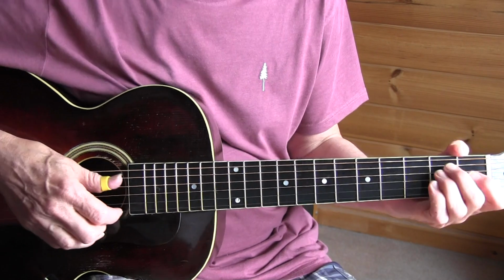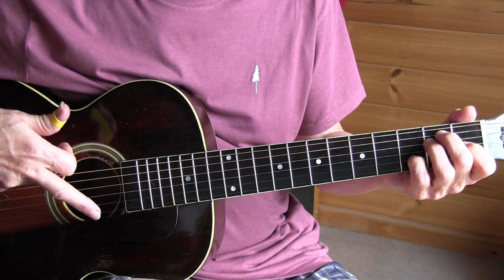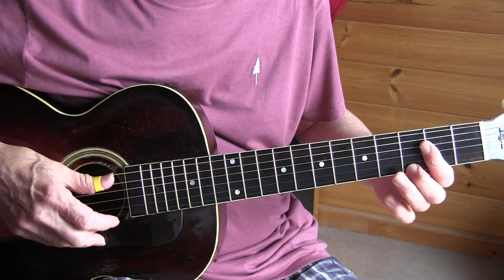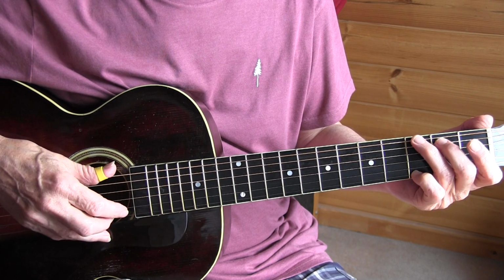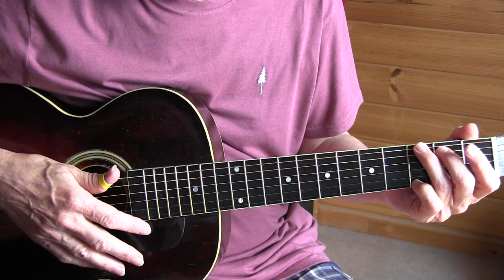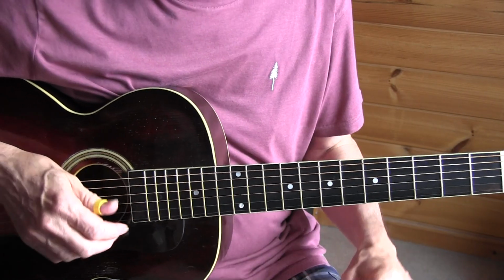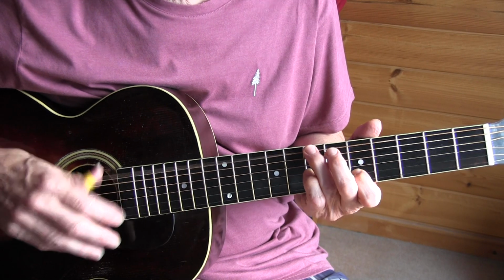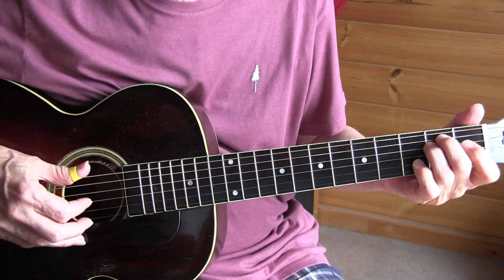Ain't You Sorry - Acoustic Blues Lesson - Mance Lipscomb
Mance Lipscomb's version of "Ain't You Sorry?" first appeared on "Texas Sharecropper and Songster, Vol. 4".  The song is an 8-bar rag (at least in the verses) with a VI-II-V-I progression, holding each chord for two bars.  Mance played it in G position in standard tuning, and he gave it an unforgettably funky rhythm with plenty of the "Spanish tinge".
Jelly Roll Morton was one of the first to introduce "the Spanish Tinge" in his music.  He's talking about it in this video

I'm playing a 1925 Gibson L3
Painting of Mance Lipscomb is my own work, acrylics on canvas